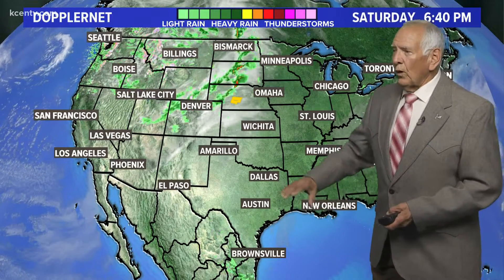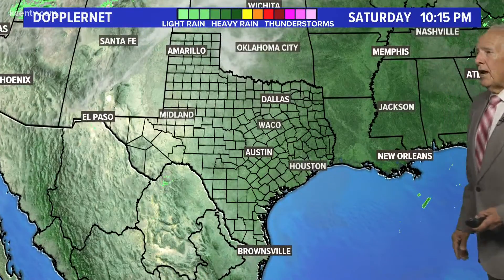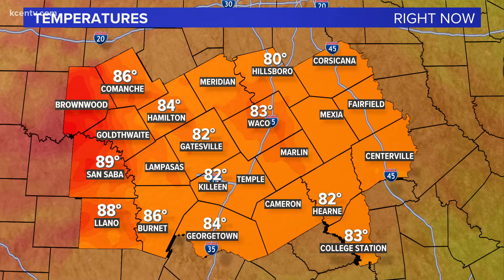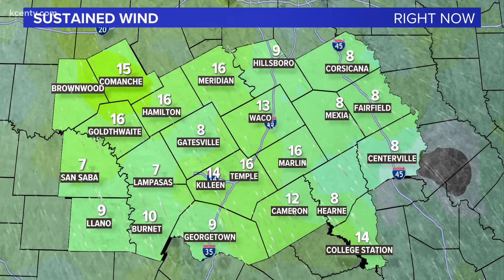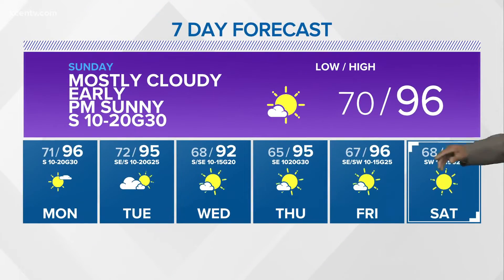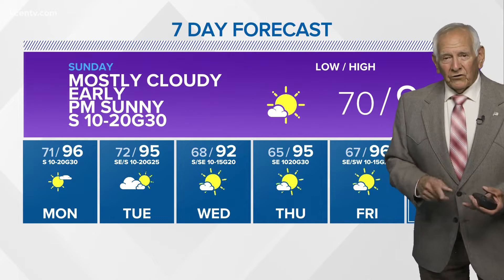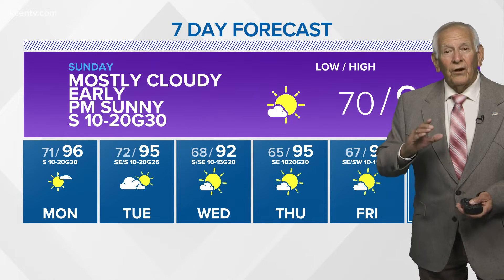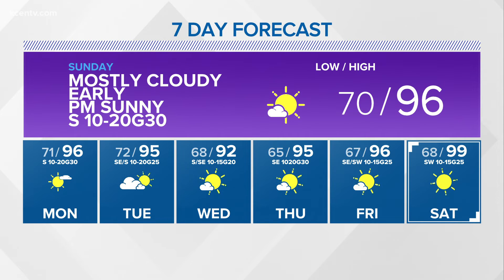Mostly clear | Central Texas Forecast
Tonight: Mostly clear this evening, then becoming mostly cloudy. Lows in the lower 70s. South winds 10 to 15 mph.